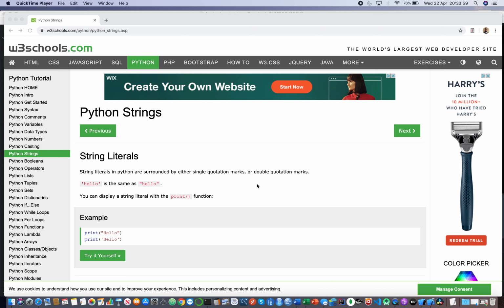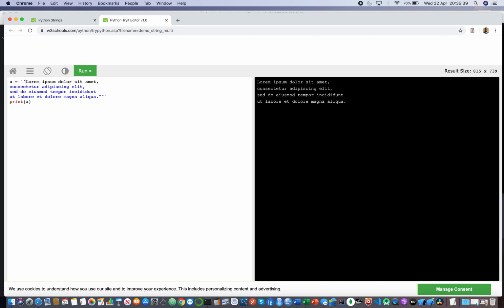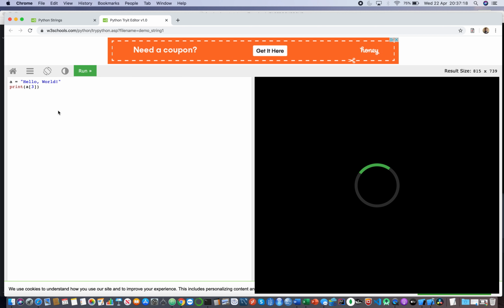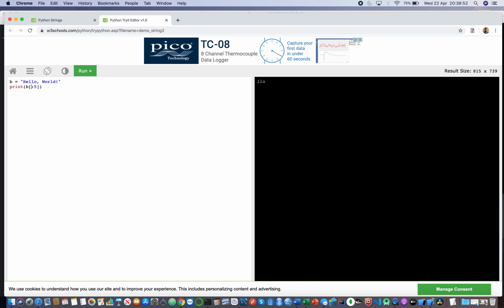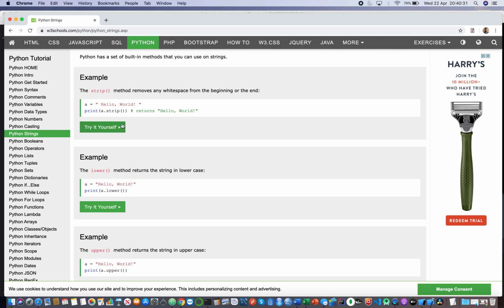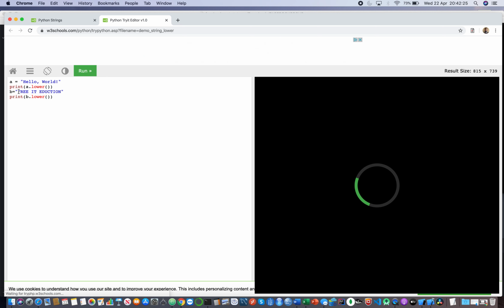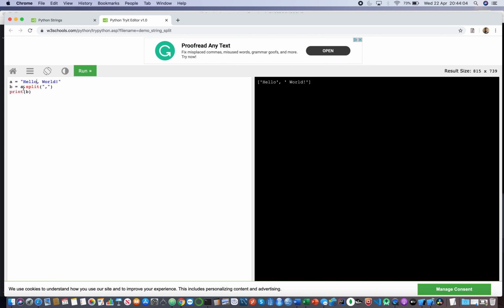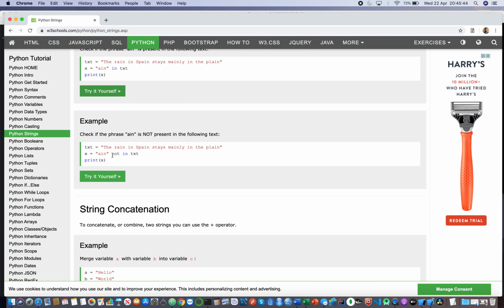Learn free Python programming language - Free IT Education - Lecture 6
In this video you will learn about strings manipulation in python.